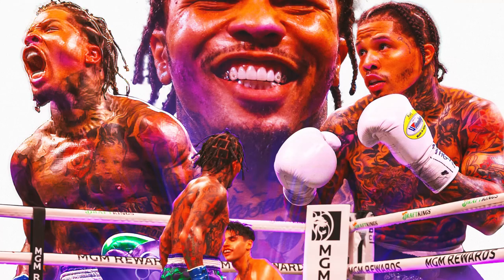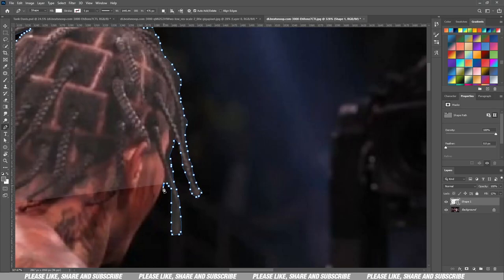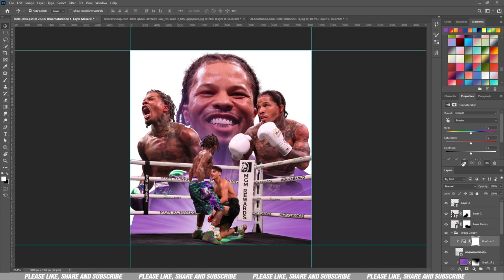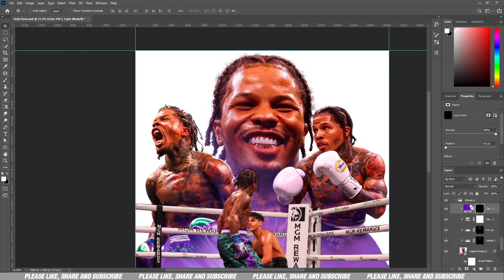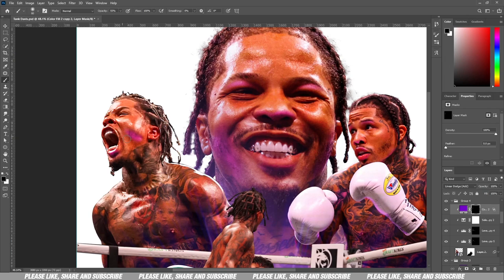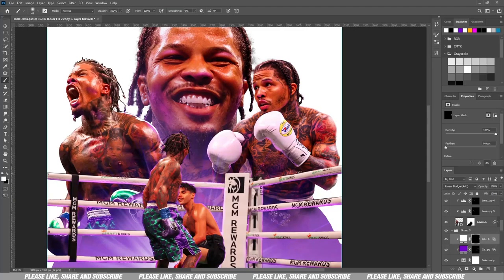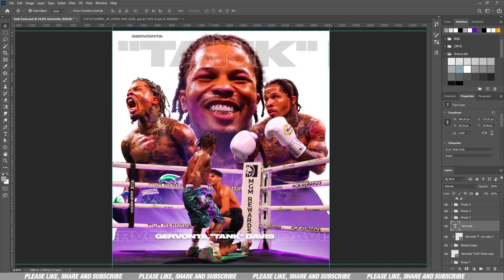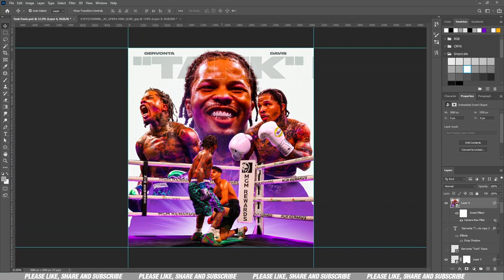Gervonta vs Garcia Full Artwork Breakdown